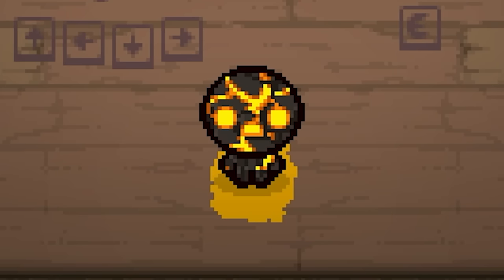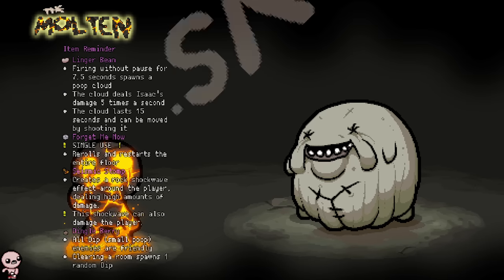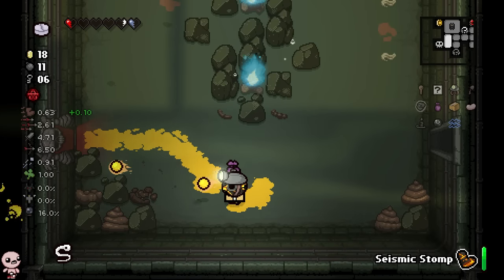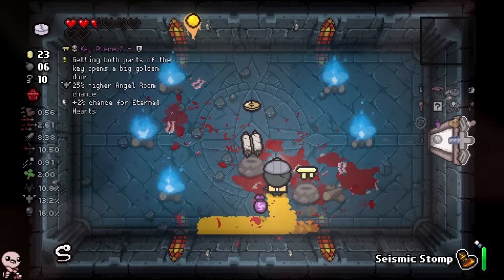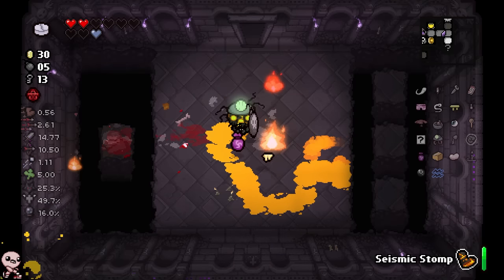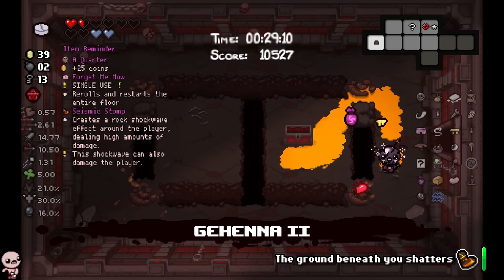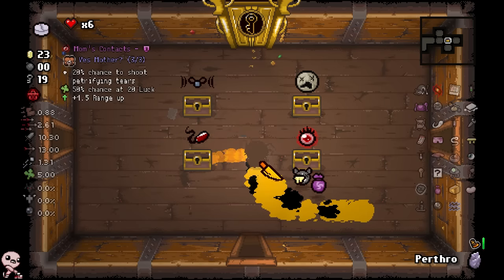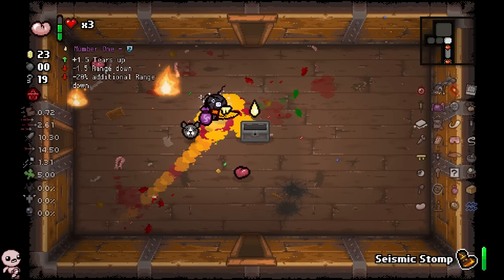The New Character Is INSANELY FUN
the greatest character in the history of isaac